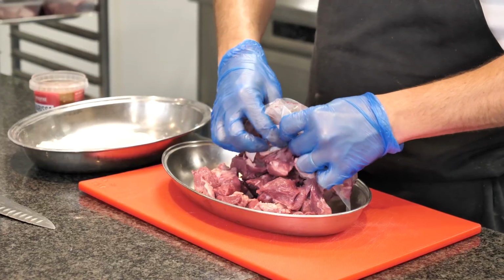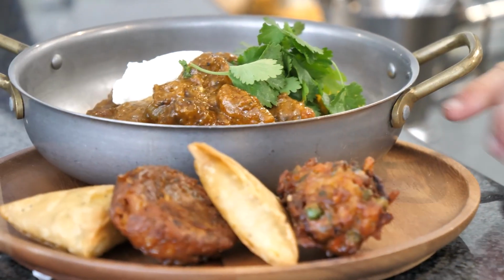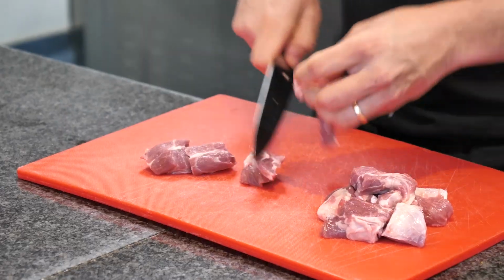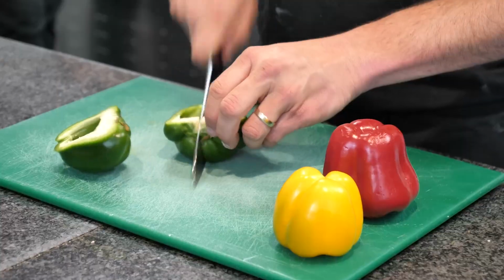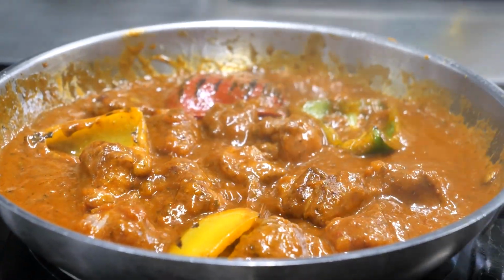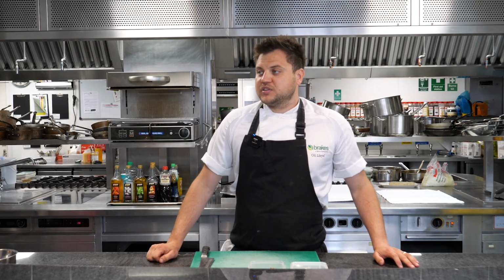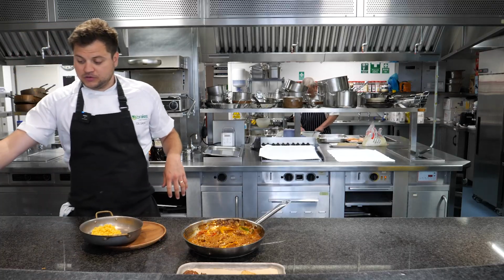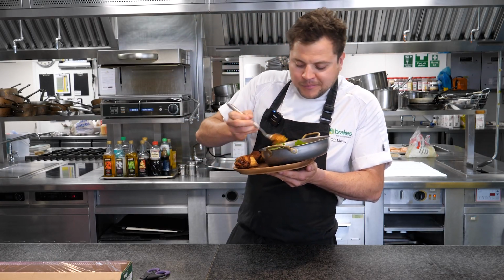Neck of mutton rogan josh